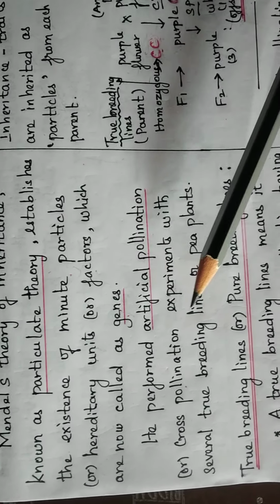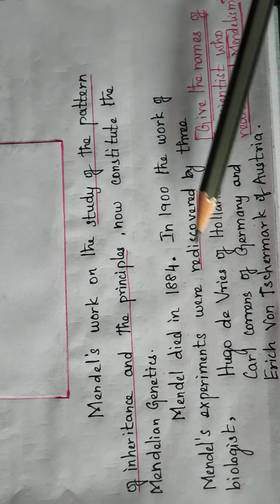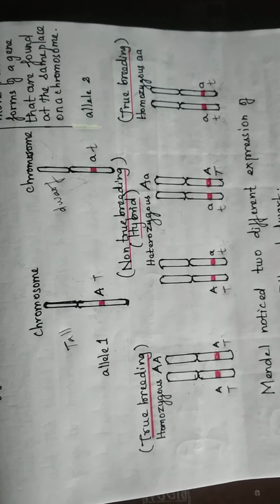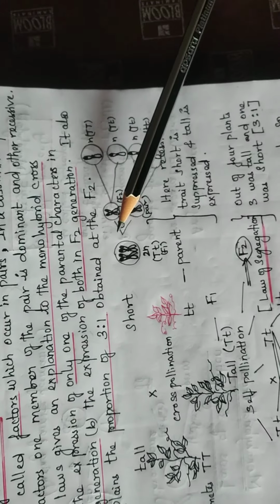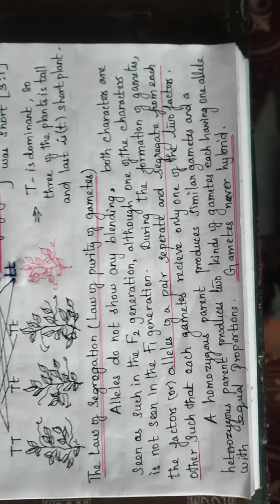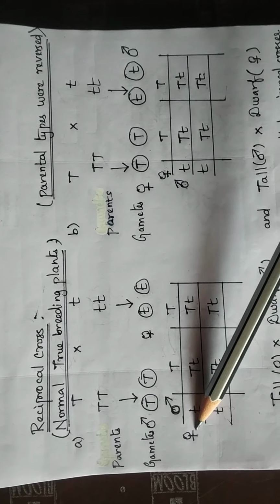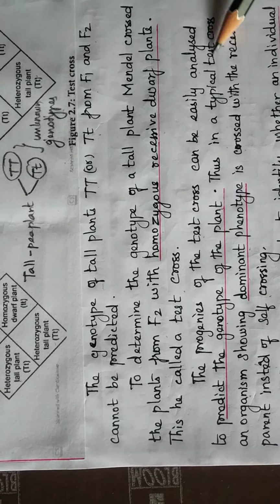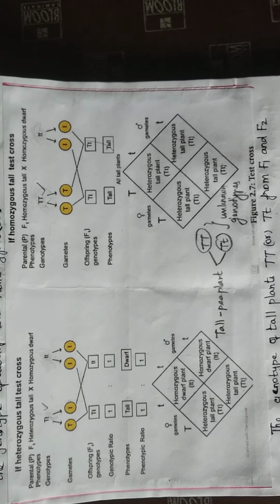12Std-Mendel Experiments on Pea plant, Terminology, Mendel's laws, Monohybrid, reciprocal&test cross